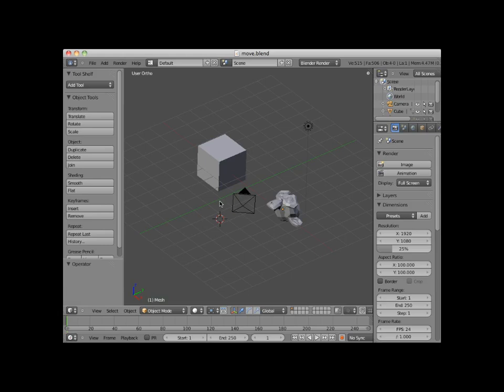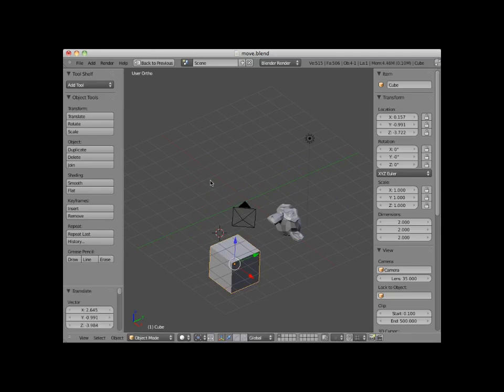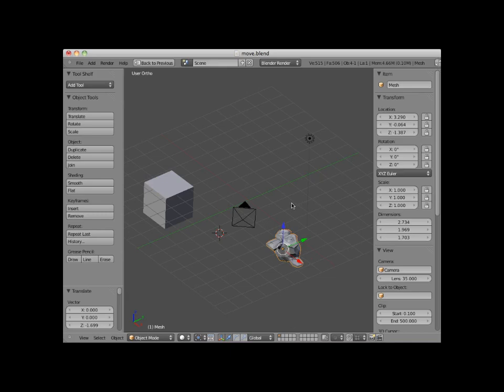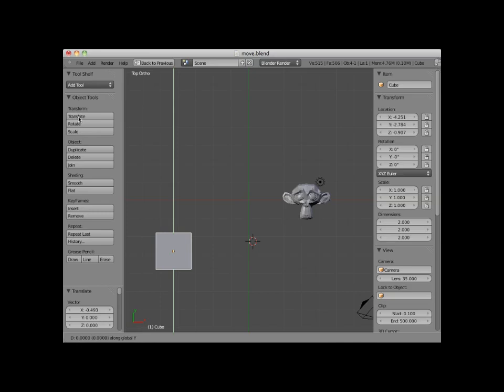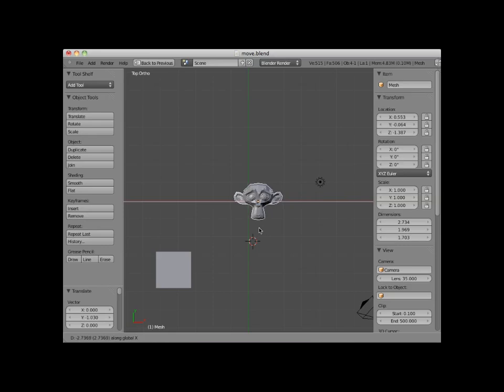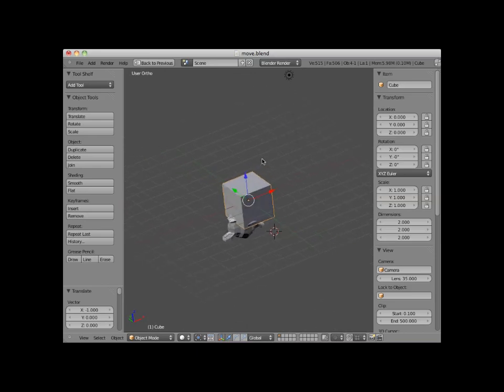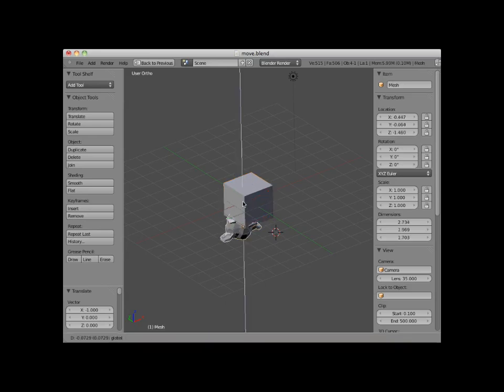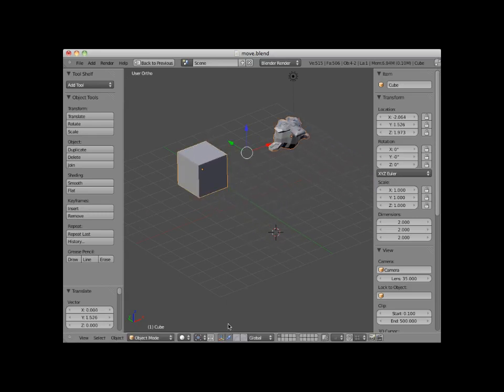Moving Objects In Blender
Learn How To Moving Objects In Blender